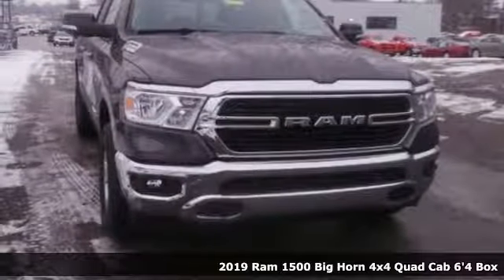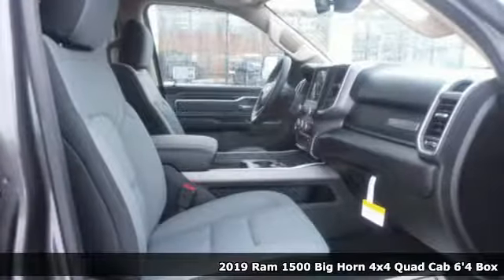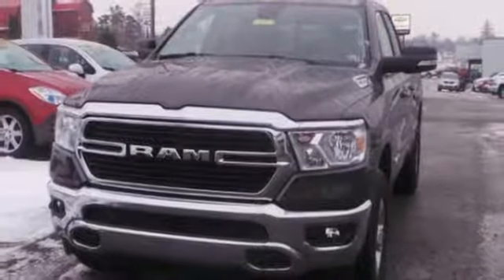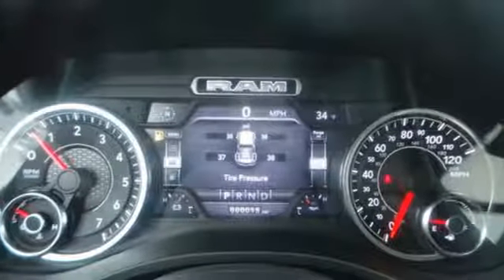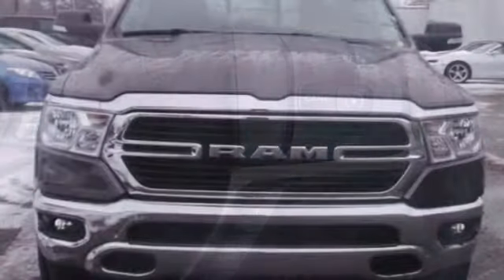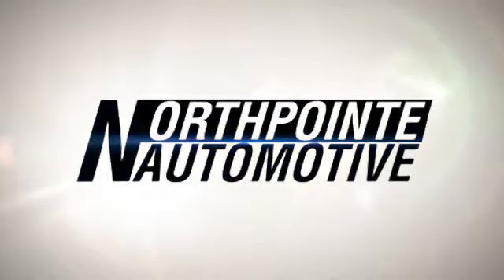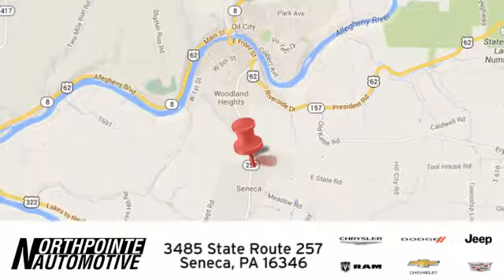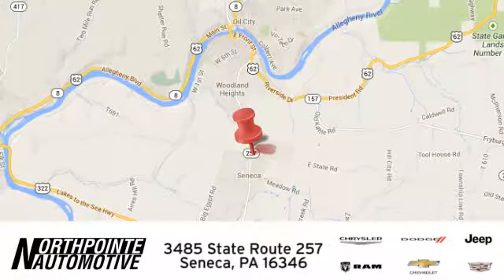New 2019 Ram 1500 Seneca PA Cranberry, PA #49047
Year: 2019
Make: Ram
Model: 1500
Trim: Big Horn/Lone Star
Engine: 6 Cyl. 3.6 L
Transmission: Automatic
Color: Granite Crystal Metallic Clearcoat
Interior: Diesel Gray/Black
Stock #: 49047
VIN: 1C6RRFBG6KN696399

Address:
3485 State Route 257